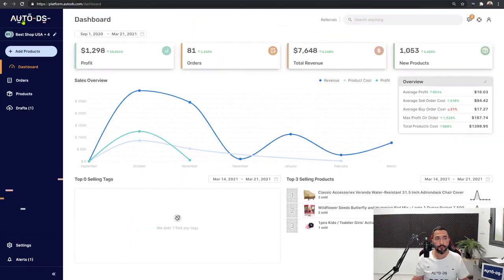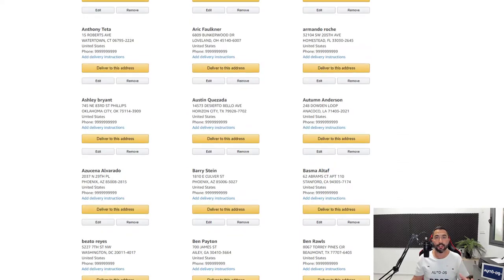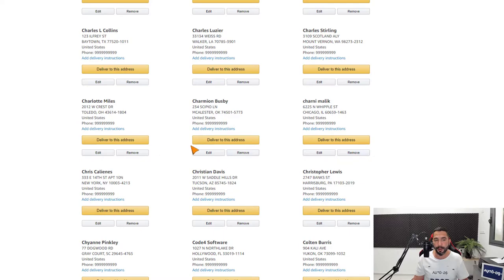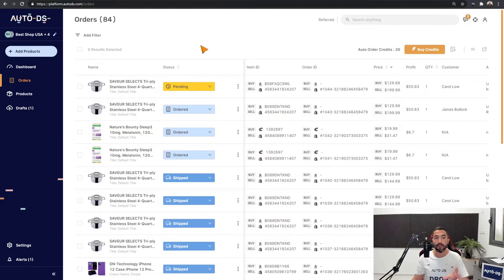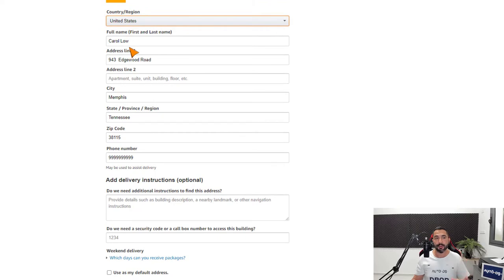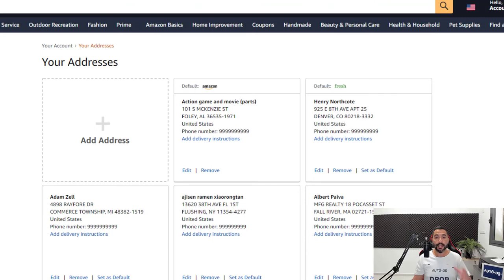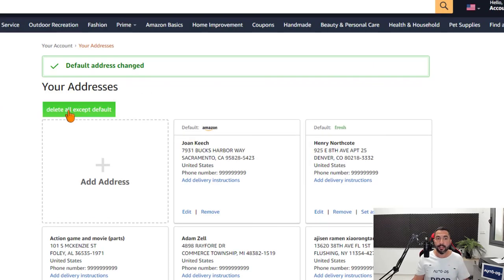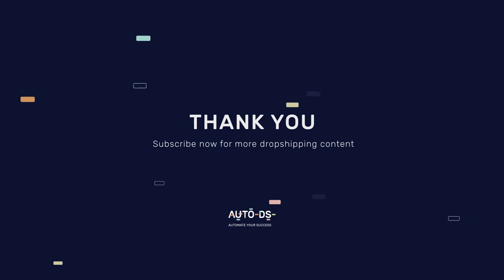How To Use The Address Copier With The AutoDS Chrome Extension Helper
In this video you'll learn how to use the ONE CLICK address copier.

To start using the AutoDS Helper Extension click the

Also, DON’T click this link if you want to succeed with your business 👇

✅ Sell These Right Now - The HOTTEST Dropshipping Products